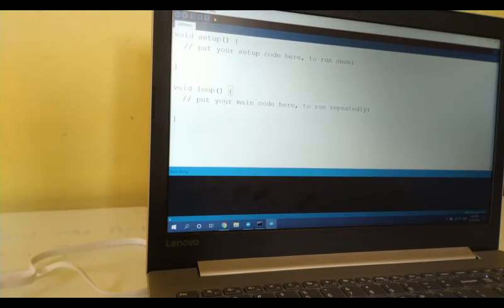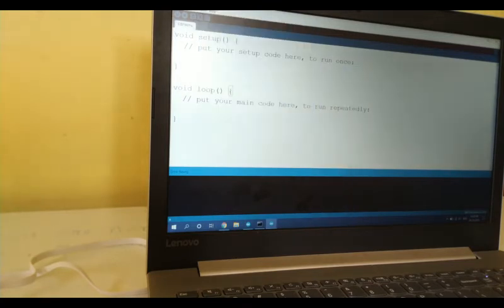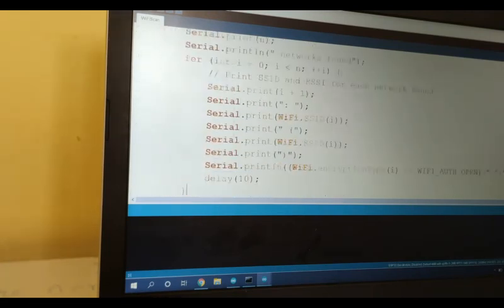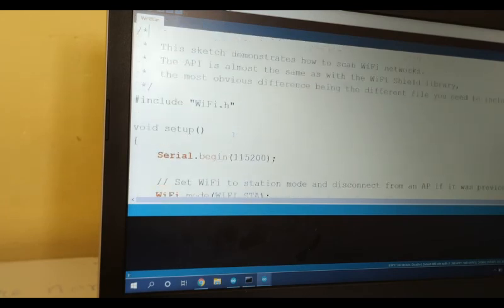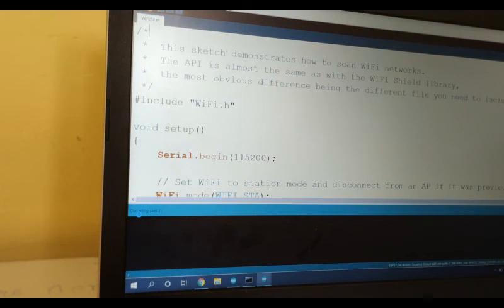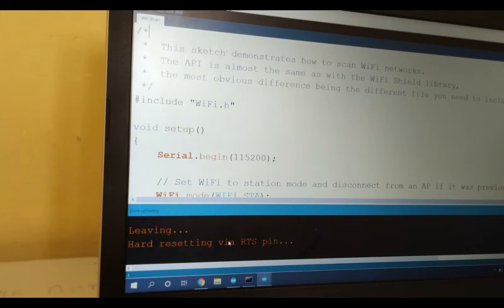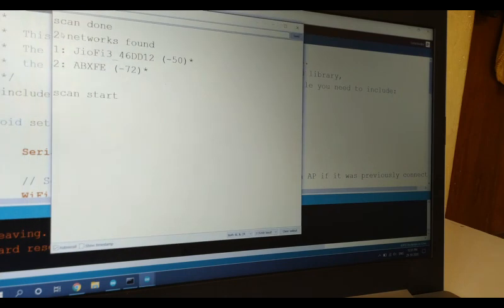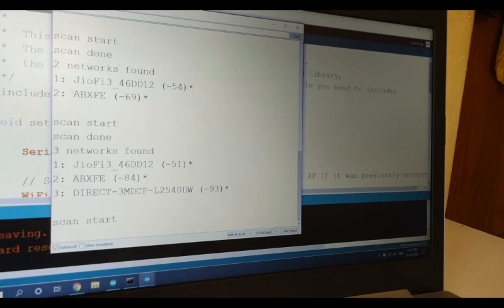Introduction to ESP32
This video explains basics of ESP32